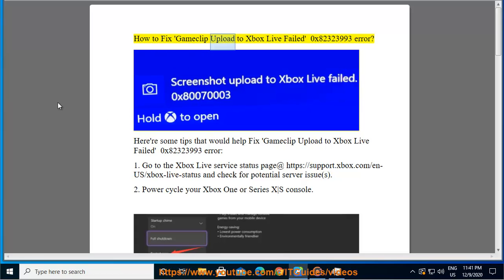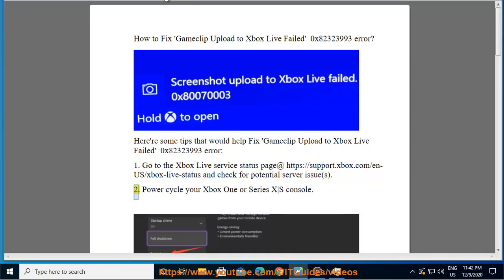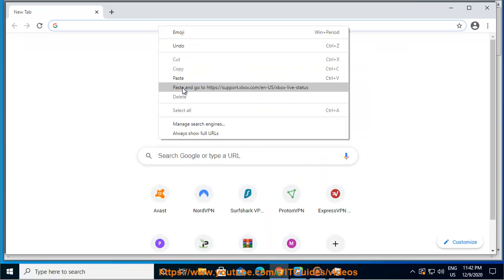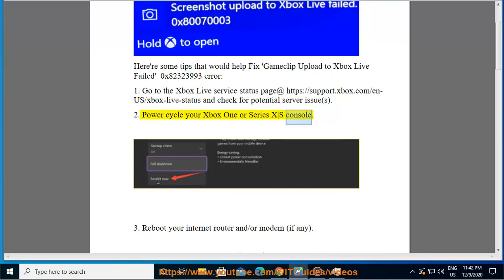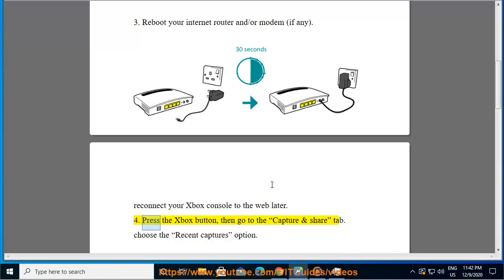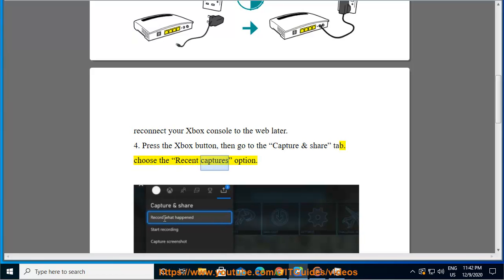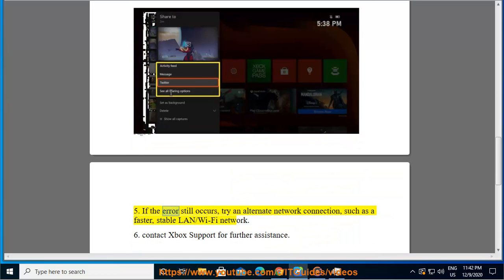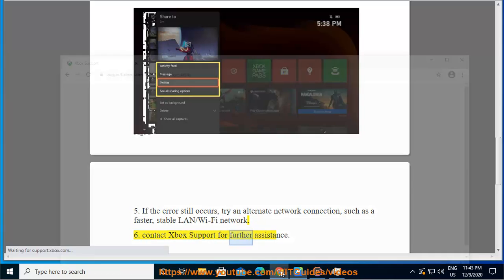Fix Gameclip Upload to Xbox Live Failed 0x82323993 error